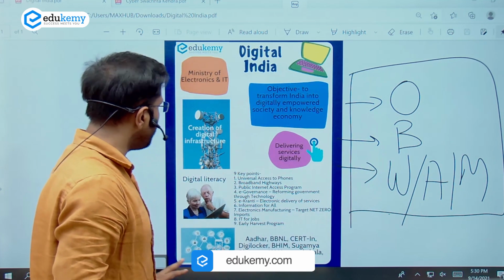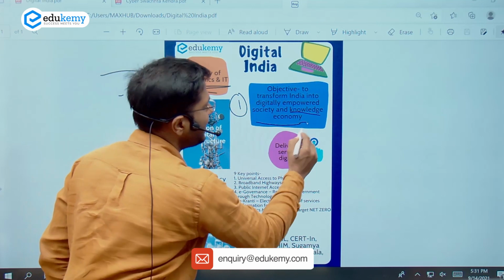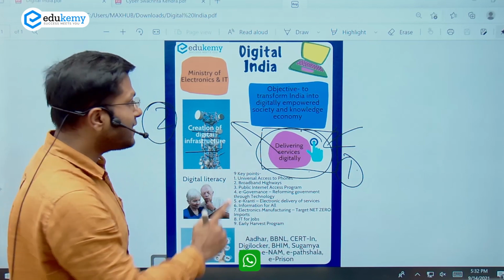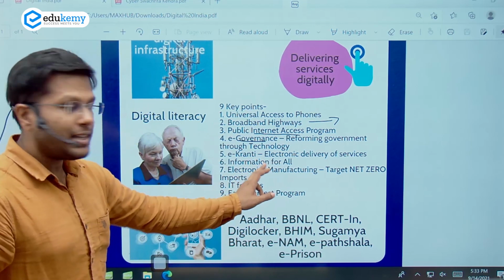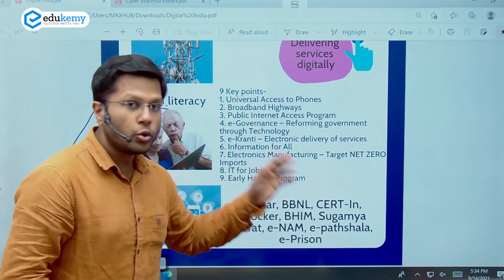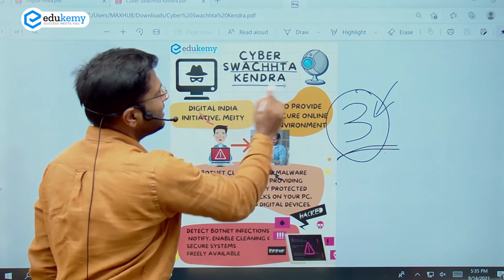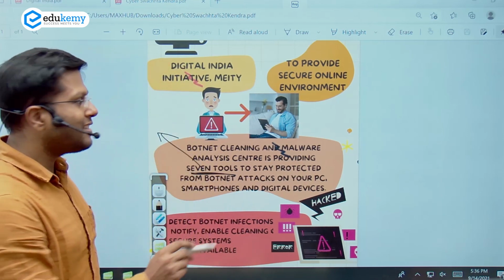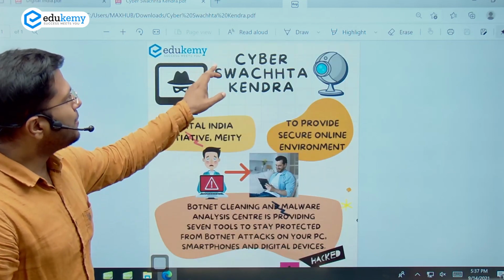Government Schemes for Infrastructure - part 1 | Important Schemes for UPSC Prelims 2021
Government Schemes are very important segment for Prelims preparation with as many as 9 to 11 questions being asked in recent years. This series covers the government schemes (sector wise) for UPSC CSE prelims 2021.
This video covers Schemes related to infrastructure.

00:00 Introduction
01:00 Digital India Scheme
04:33 Cyber Swachhta Kendra

Join Our Courses:

1)Prelims Master Session (UPSC-CSE Prelims 2021) - Get a conceptual understanding of all the probable topics for Prelims based on Previous year Trend Analysis and clear UPSC CSE Prelims 2021 in the first attempt.

2) CSAT Crash Course + Test Series (UPSC-CSE Prelims 2021) August Batch